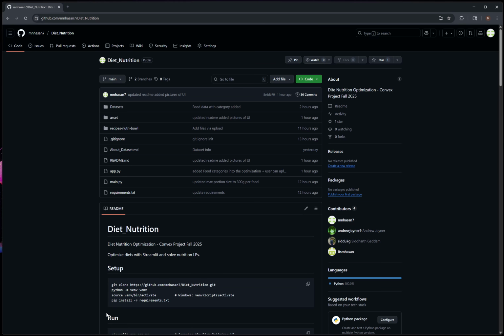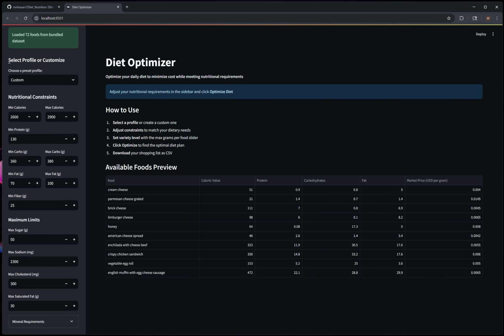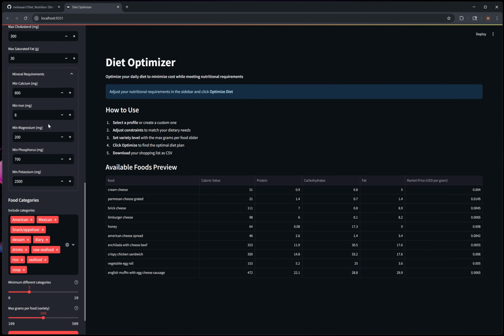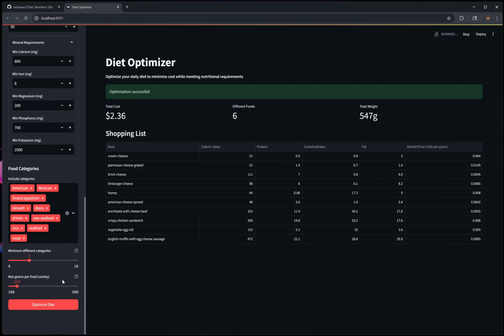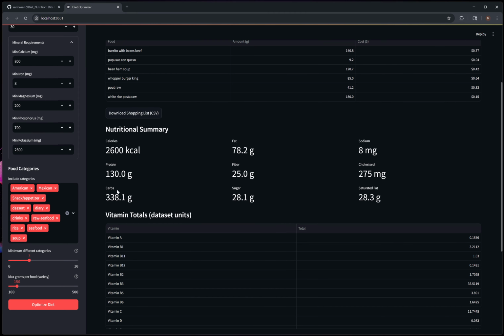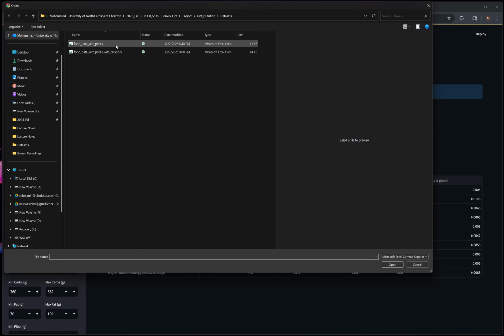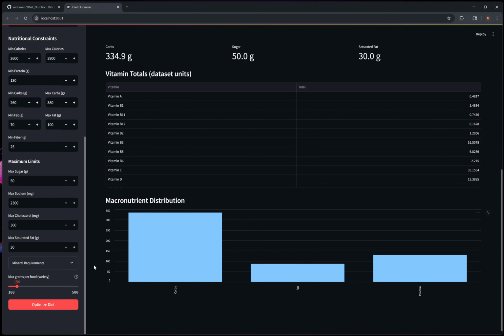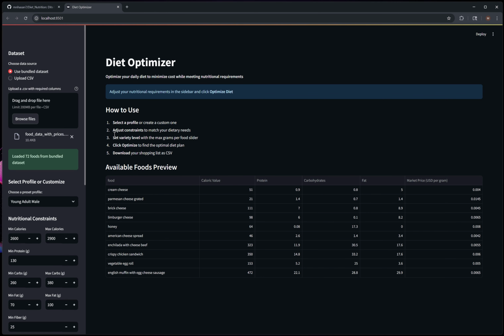Optimize Your Diet Nutrition | Get the Most Out of Your Meal